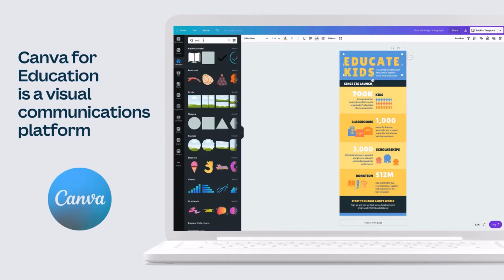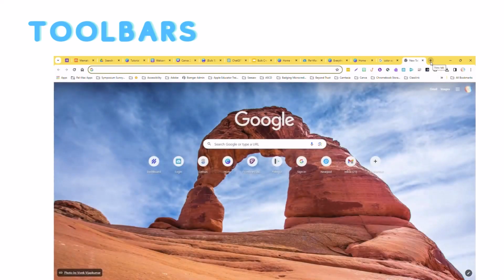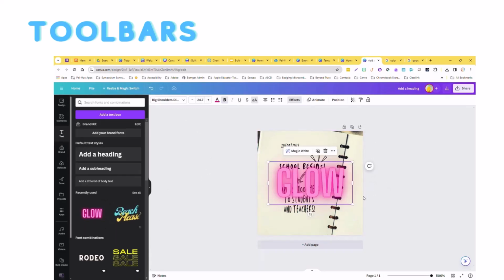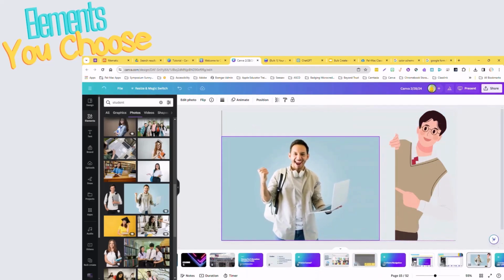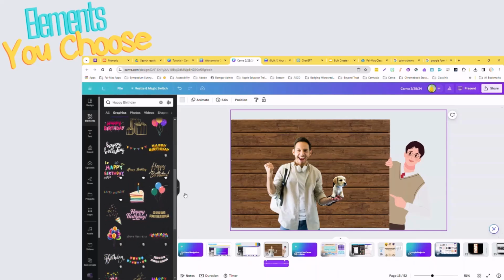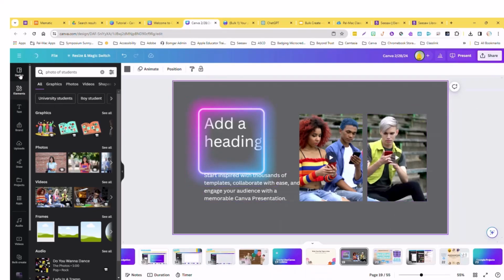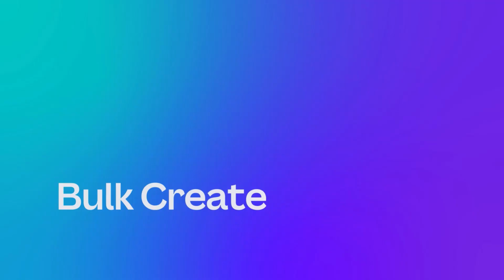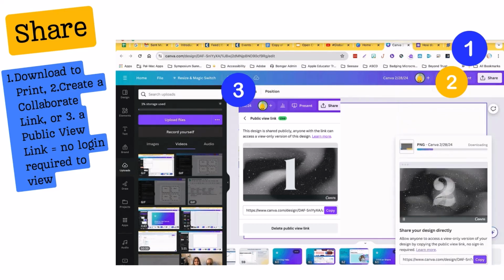Canva Pal-Mac Training 24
00:00 Introduction
12:03 Customize Your Colors
13:25 Elements You Choose
20:04 Templates
24:13 Keyboard Shortcuts
24:21 Magic Shortcuts in Presentations
26:20 Integrations and Sharing
28:43 Bulk Create
30:00 Magic Studio* Try Canva Docs
30:16 Translate Your Presentation